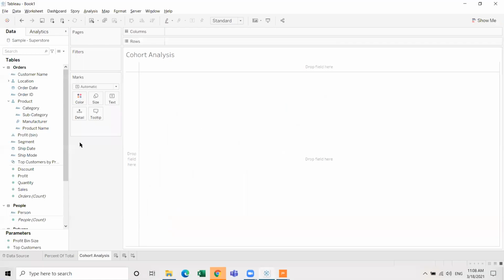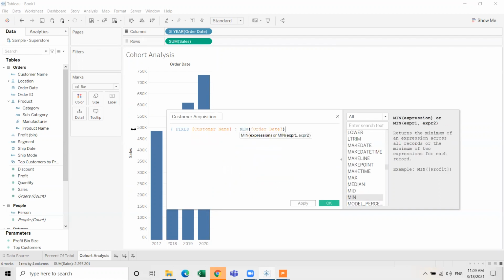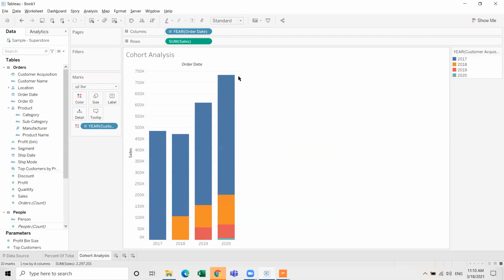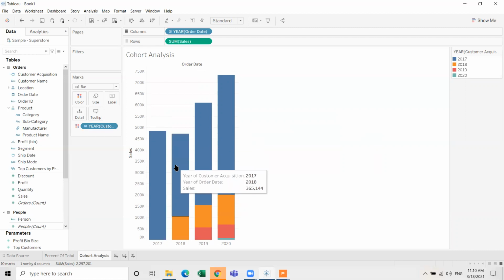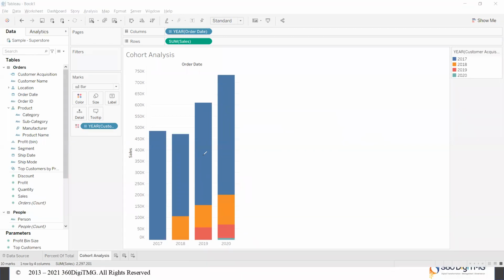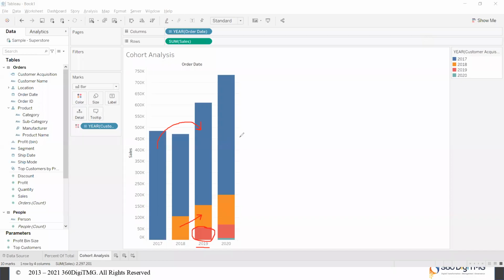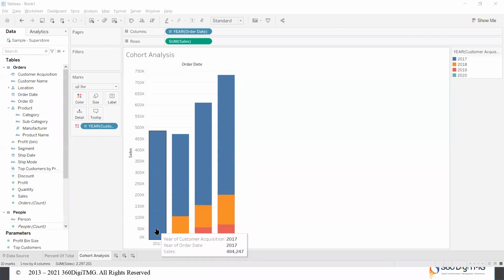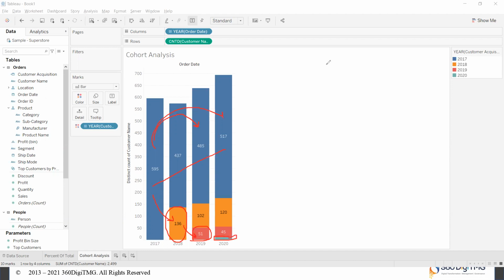Cohort Analysis in Tableau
This video explains about what is Cohort Analysis and how to perform it in Tableau with the help of Fixed LOD expression.

✅ Industry-Focused Projects
✔️ Forecasting
✔️ Machine Learning
✔️ Generative AI